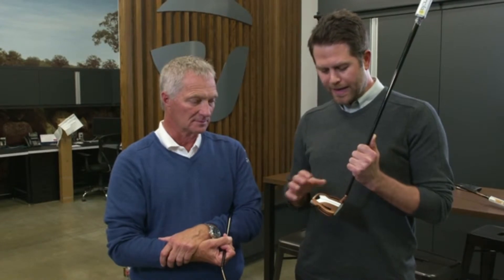TaylorMade Spider X putter weighted differently for 2019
TaylorMade Spider X putter weighted differently for 2019. From Golf Talk Canada on TSN.